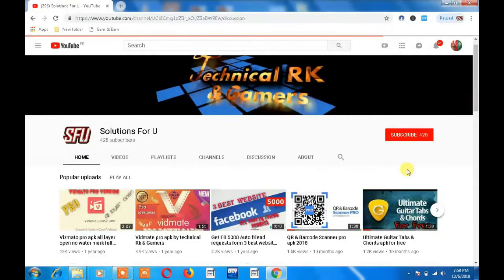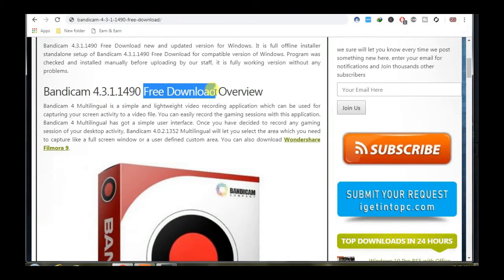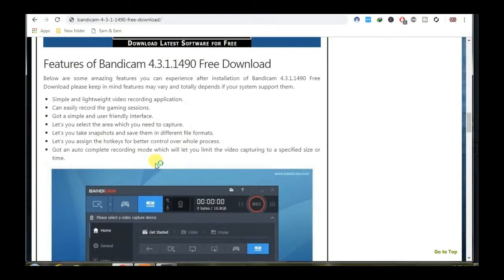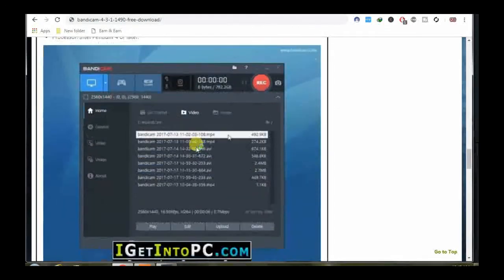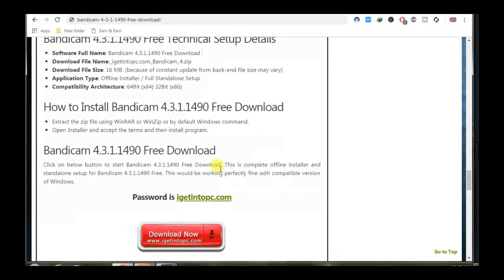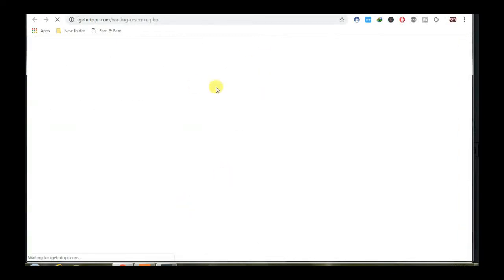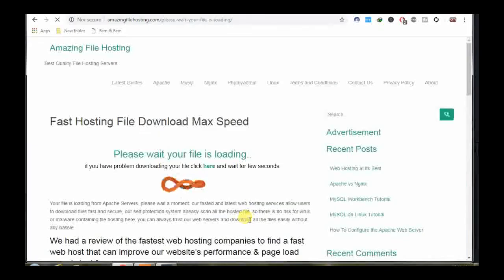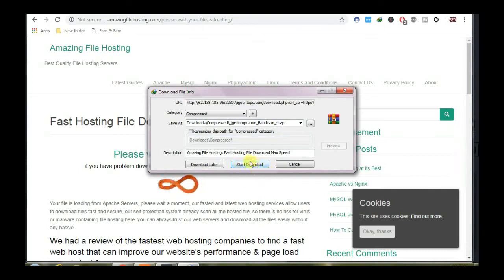How to Download Bandicam 4.3.1 For Free || Bandicam Full Version Free Download 2019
Bandicam 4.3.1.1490 Free Download new and updated version for Windows. It is full offline installer standalone setup of Bandicam 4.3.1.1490 Free Download for compatible version of Windows. Program was checked and installed manually before uploading by our staff, it is fully working version without any problems.
Bandicam 4 3 1 Free Downloadlink below

U can context me on

For Gaming Groups